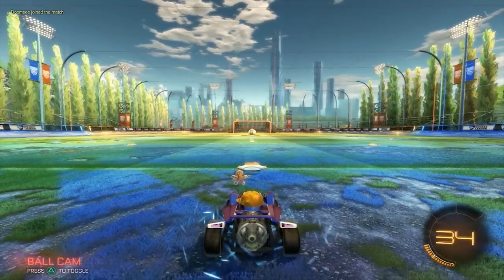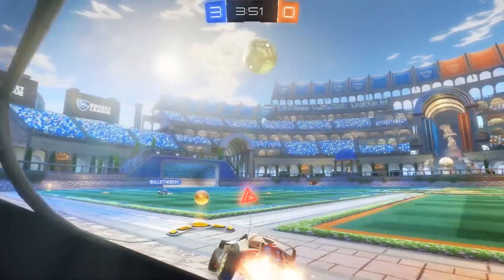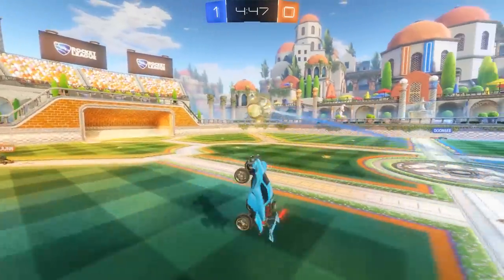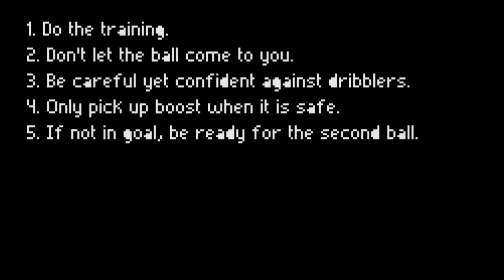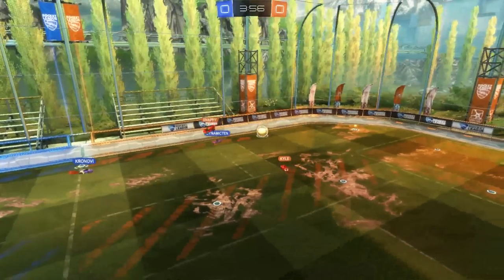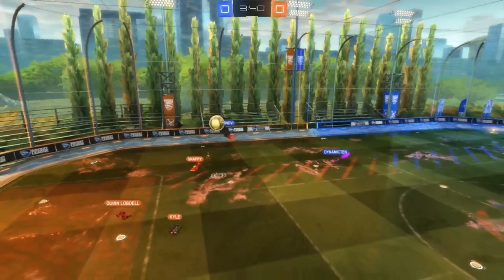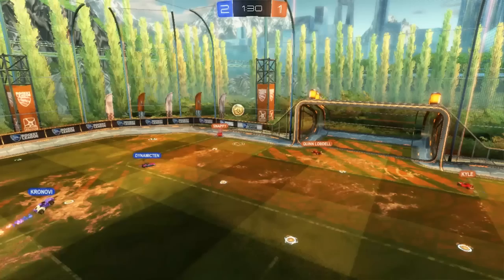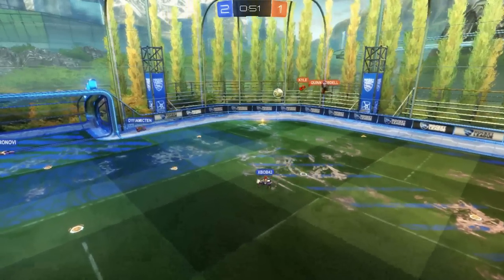Team Rocket & Kronovi's Rocket League Tutorials | Ep. 4 - Goalkeeping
Hey guys, Doomsee here (that won't ever get old).

This week's tutorial is on goalkeeping and defensive play. We talk about when you should meet the ball, when to hang back, and how teamwork plays a big part in having a solid defensive structure.